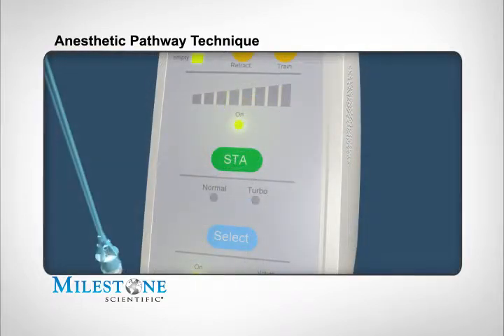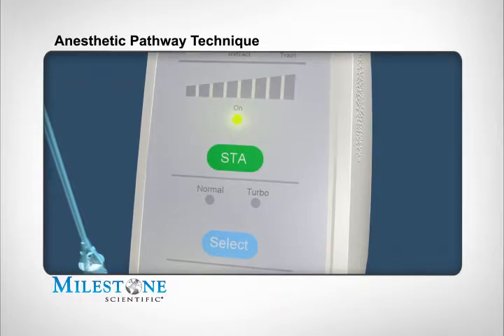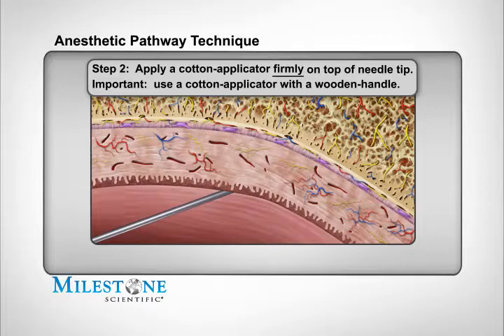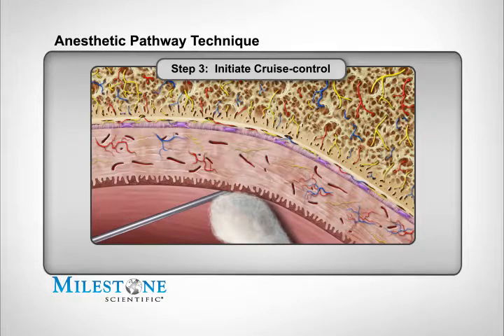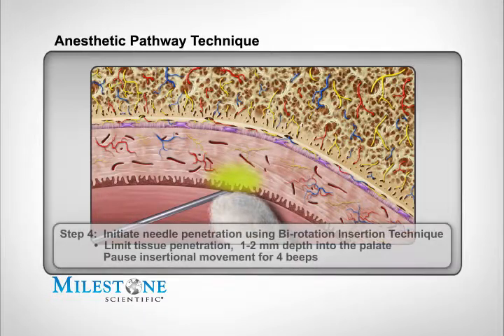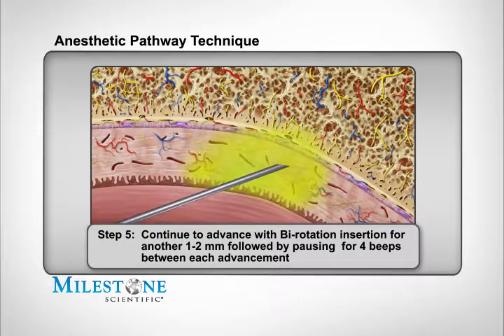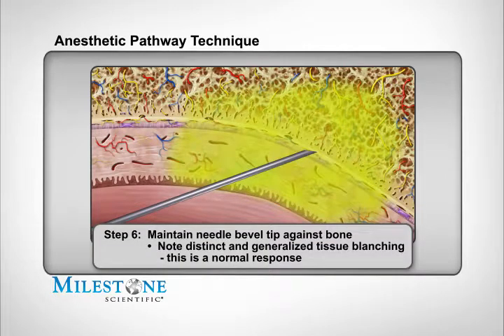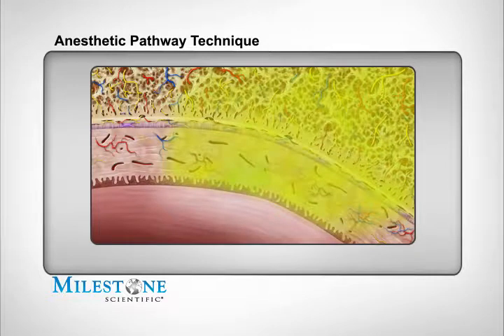STA - Anesthetic Pathway